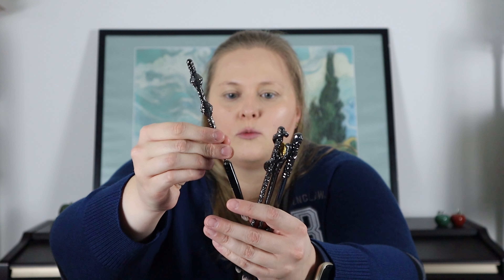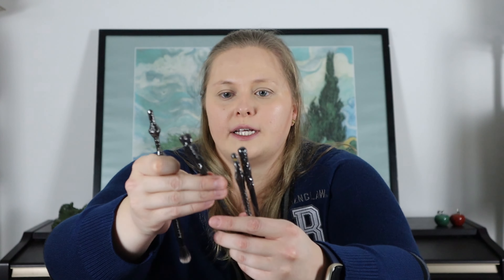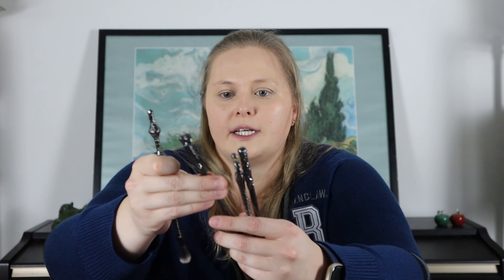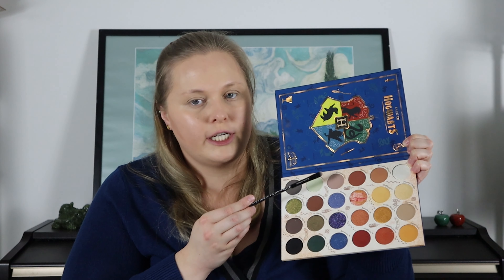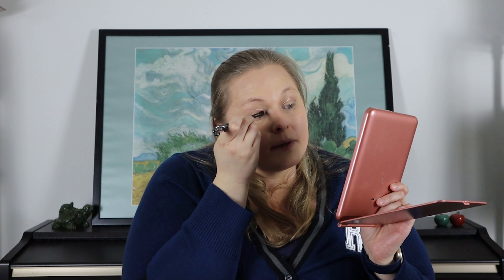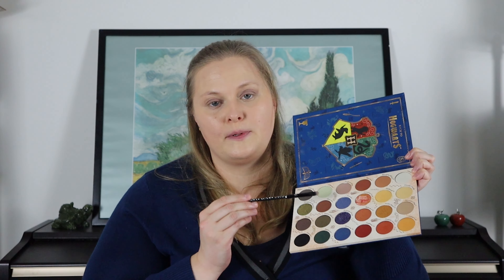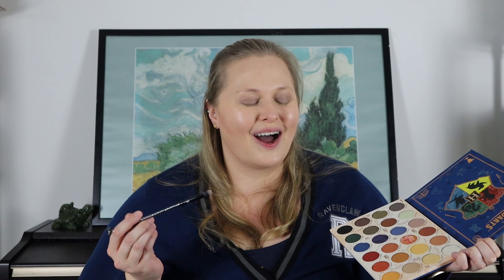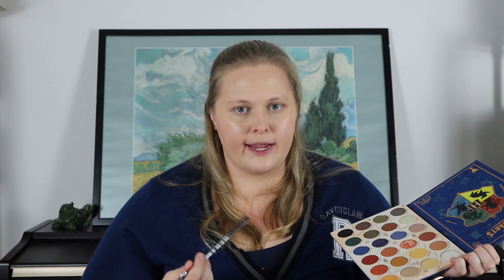RAVENCLAW GRWM | Harry Potter Colourpop Collection: Part 2 | Vlog #11 12-11-22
Hi! My name is Lisa and this is Part 2 of a 4 Part series of creating a look for each of the Hogwarts Houses using the Harry Potter Colourpop Collection!

I'm hosting weekly vlogs to track my weight loss and other goals.

Once again, I am a speech-language pathologist, adventurer, aspiring writer, avid goal setter, and goal king! I am here to help you learn how to set and accomplish your goals while you watch me accomplish mine.